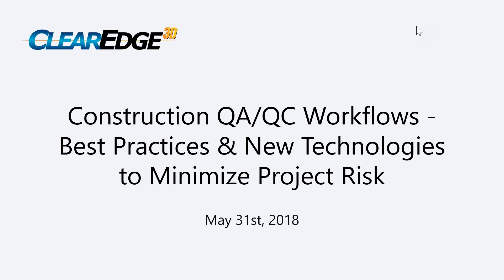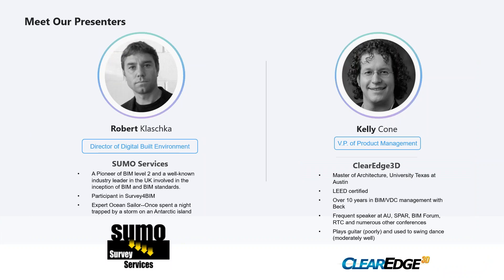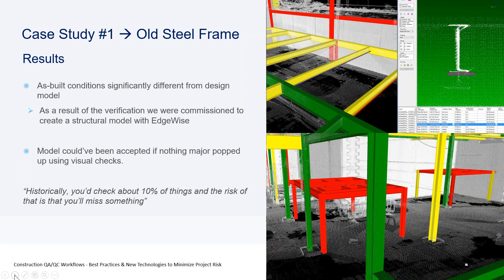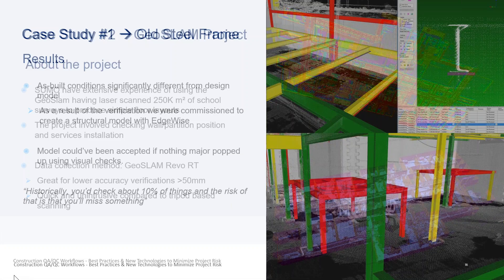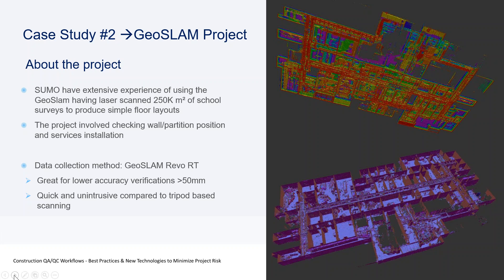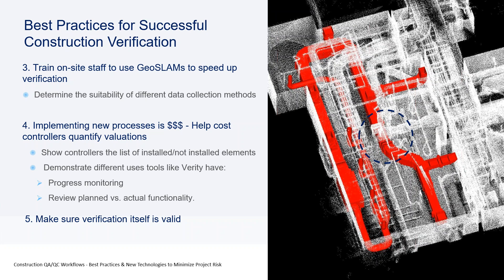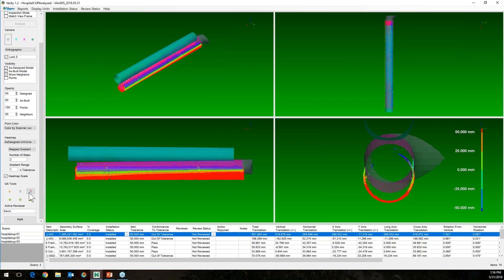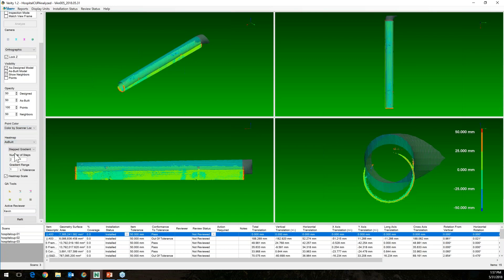Construction QA QC Workflows: Best Practices, New Technologies to Minimize Project